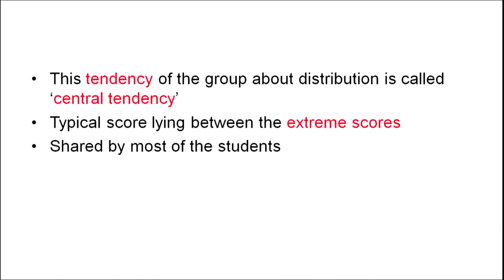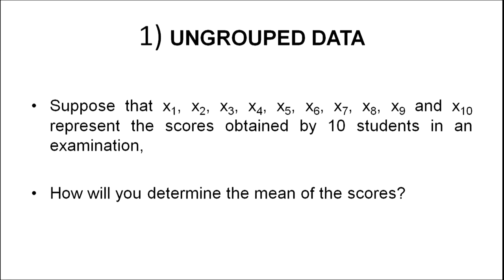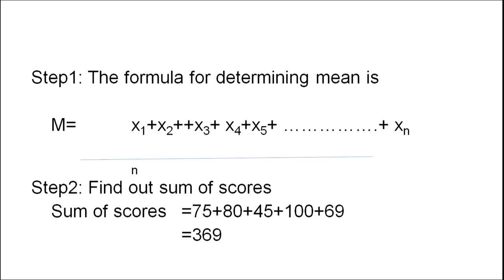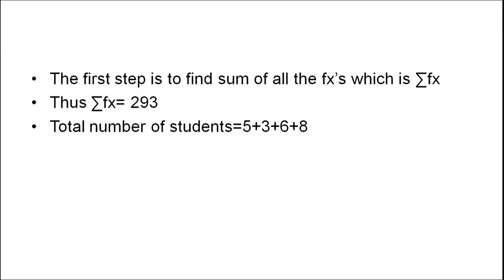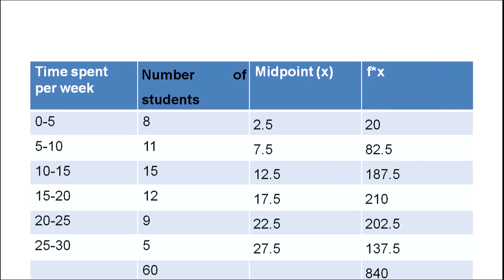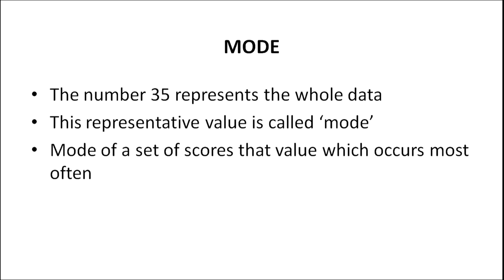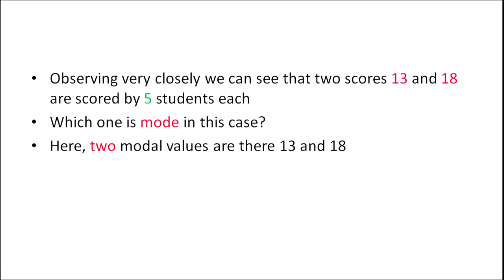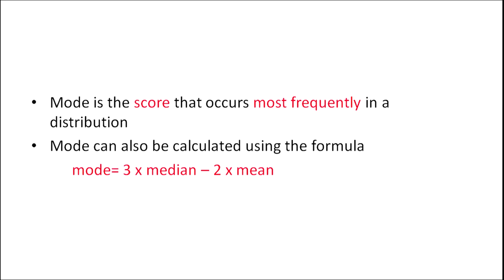Measures of Central Tendency-Arithmetic Mean,Mode